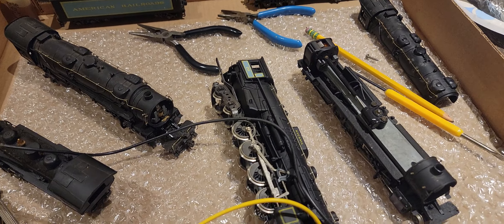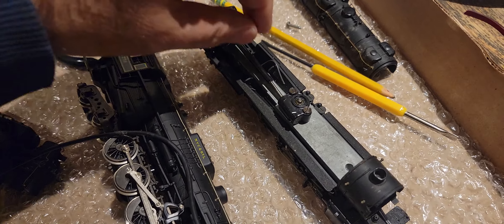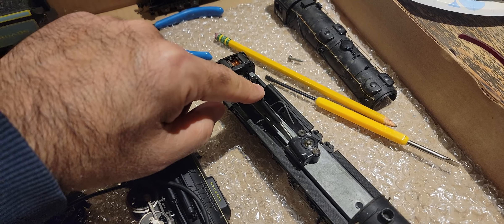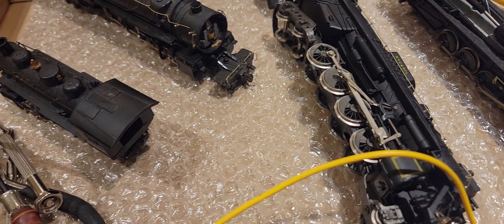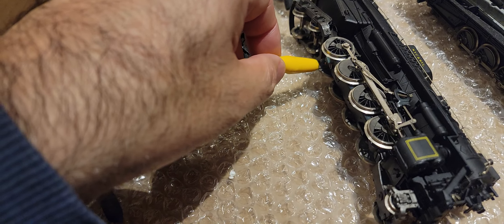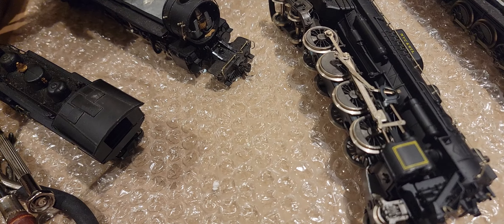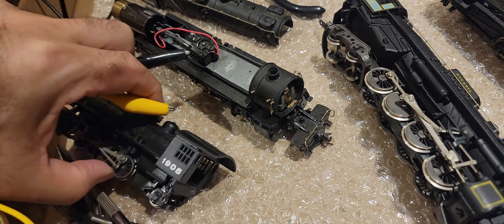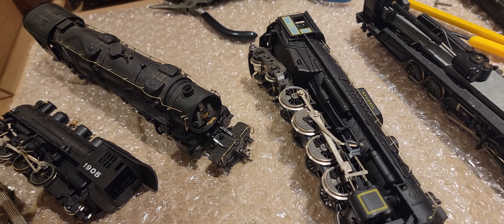Three out of Four have life, one locomotive is dead on arrival, all are Rivarossi